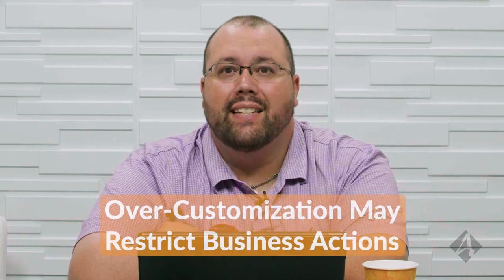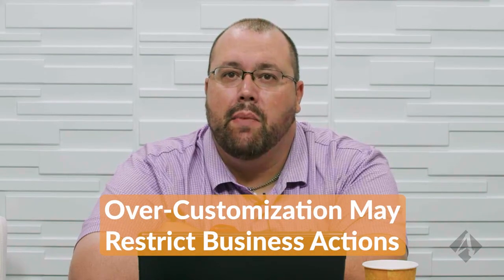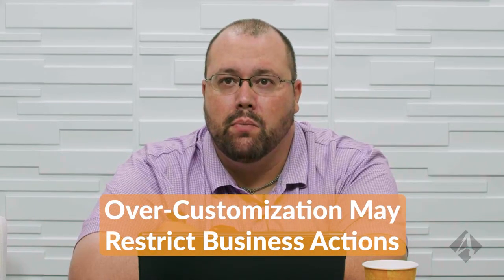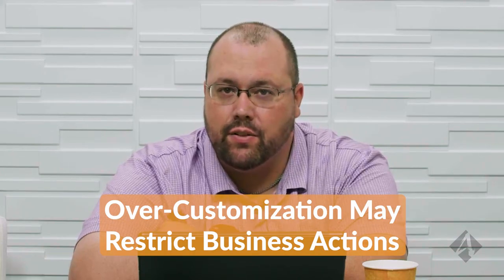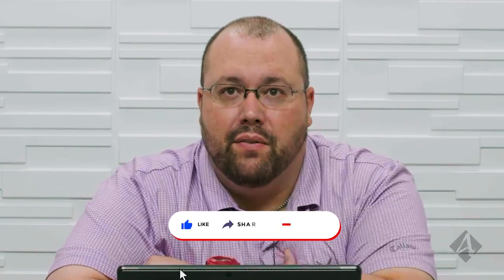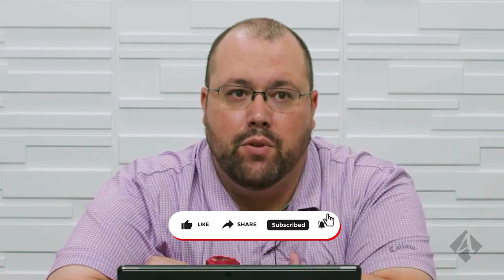The Types Of Joint Ventures: LLC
Welcome to the first part of our new series here on the channel! We will be exploring the types of joint ventures with a focus on LLCs this time around, so please enjoy.

*~ Claim Your FREE 45 minute Investment Strategy Session to receive business planning tips and a clear investment strategy

Coffee with Carl is back at it, and we are ready to bring you more top-shelf content filled with the facts need to get a better understanding of the basics.

We are really excited to start this new journey with all of you, so be sure to grab yourself a cup of joe and let us get started.

"A lot of times if you're over customizing you may actually be hurting yourself in the long run" 1:47

As we previously stated, we will be exploring the types of joint ventures in different installments. With each different type of joint venture, advantages and disadvantages are depending on your specific circumstance.

Watch our video till the end, and be sure to return for the next part that will be out soon.

Carl speaks across the country to educate small business owners on the tools available for their investments from legal and tax perspectives.

Discover Upcoming Events where and learn about the latest Tax, Real Estate, and Stock Strategies

VISIT Anderson Business Advisors for solid financial strategies, tips, articles and workshops to help you grow and prosper.

About Anderson Advisors

Anderson Advisors is a business planning and asset preservation consulting firm that provides high-quality services, education and resources to high-networth individuals, families, trusts, real estate investors, stock traders and business owners.

Serving clients since 1997, Anderson Advisors is growing at a phenomenal rate and we owe this success to our people, services and clients.